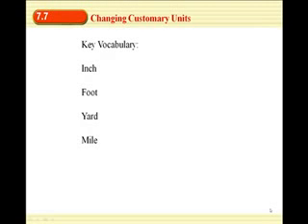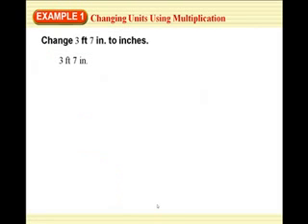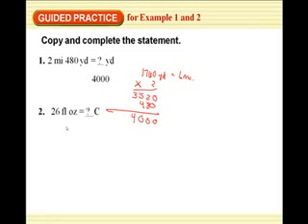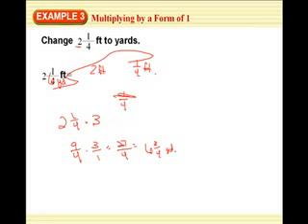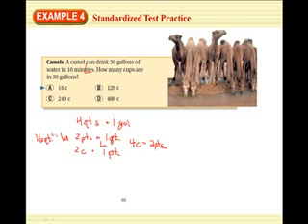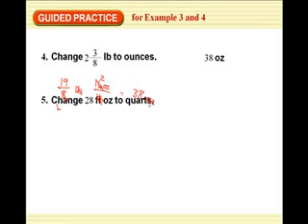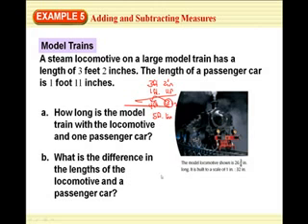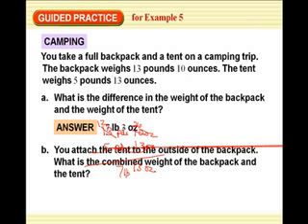Changing Customary Units